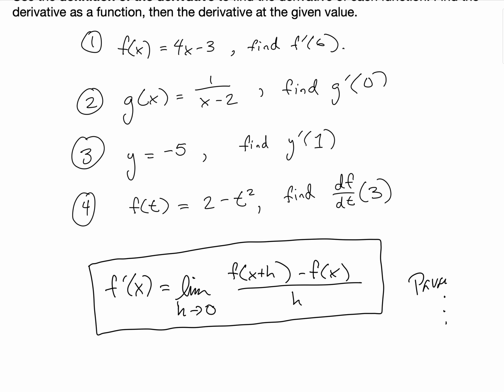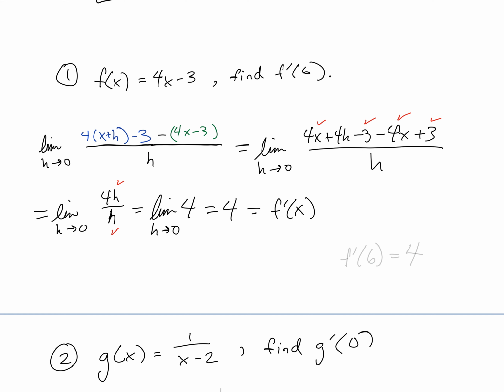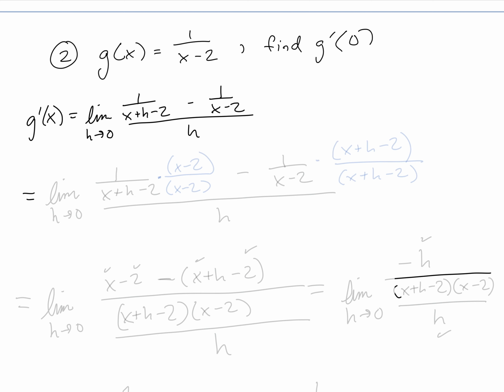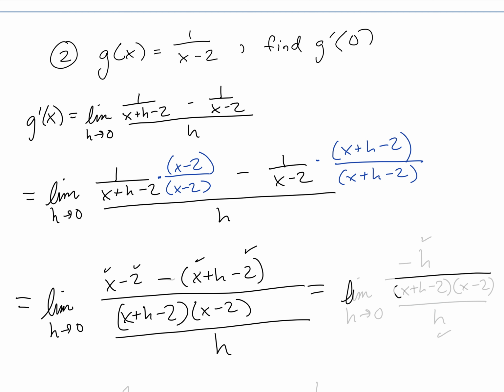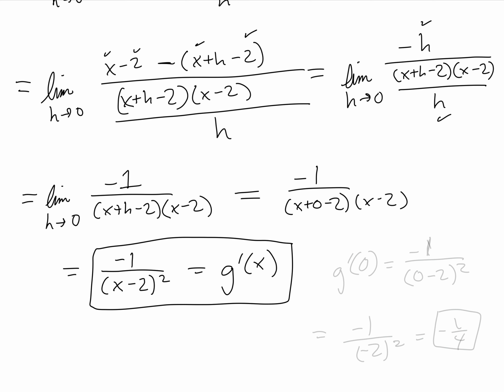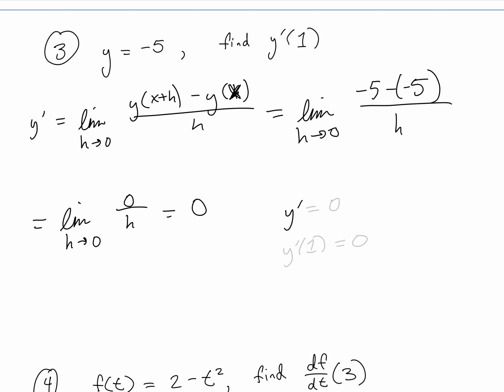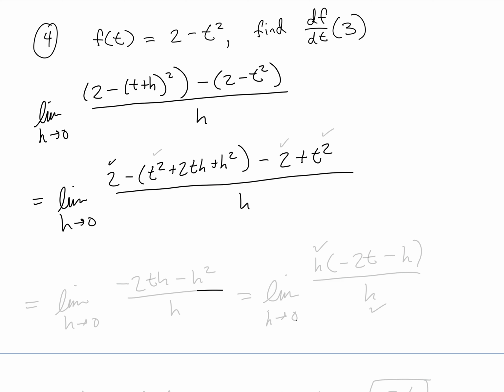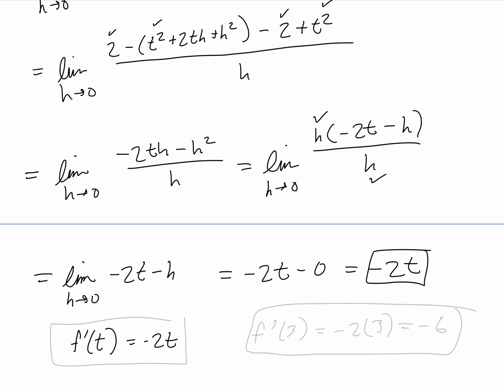Definition of the Derivative Examples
In this video, we use the definition of the derivative to find the derivatives of several functions.